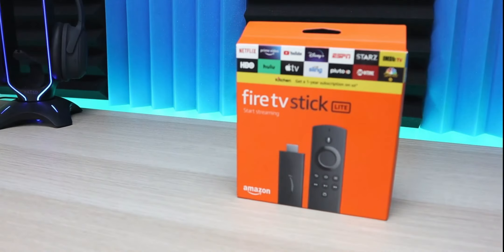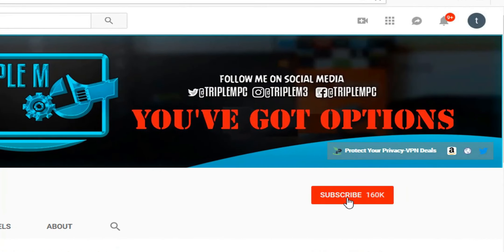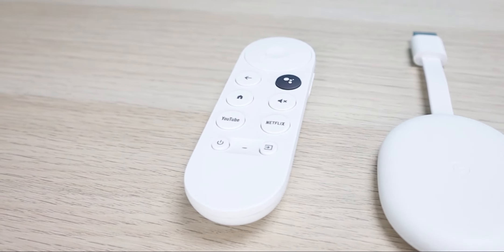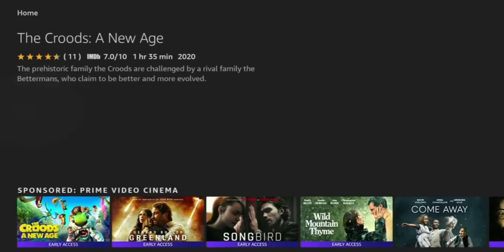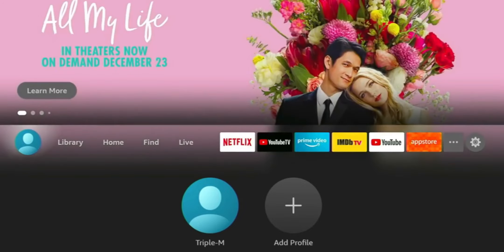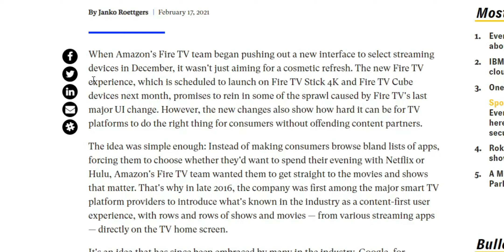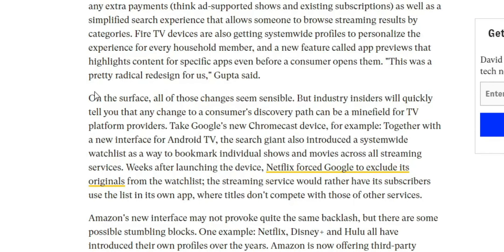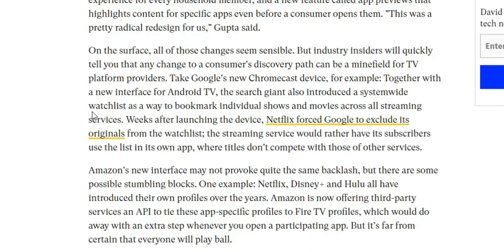Amazon Firestick 4k Update Finally Coming | New UI Coming to 4k Firestick and Fire TV Cube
New Firestick Update Coming Soon To the Firestick 4k and Fire TV Cube. This will be an  overhaul the user interface
Purchase 2020 Firestick Lite/Firestick Purchase Firestick 4k OTG Adapter Echo Dot PURCHASE ECHO & FIRESTICK COMBO
PROTECT YOUR DATA, STAY ANONYMOUS - VPN DEALS BELOW!!
Tivo Stream 4k
Amazon Firestick 4k
Roku Streaming Stick +4k